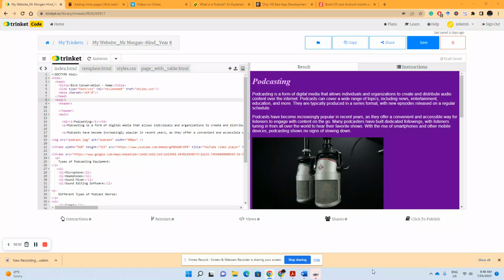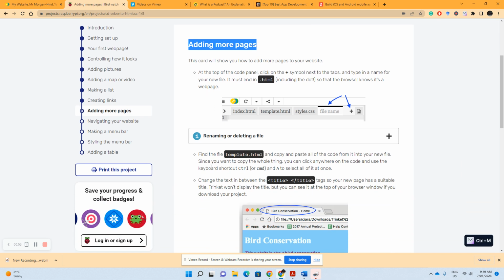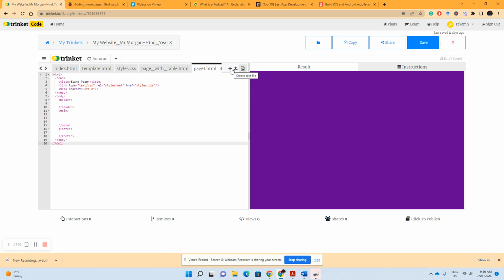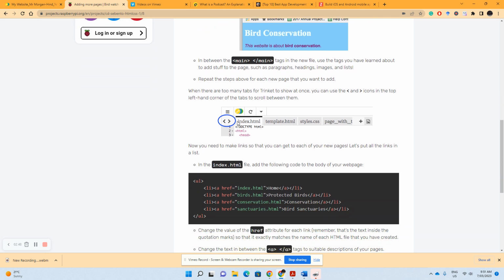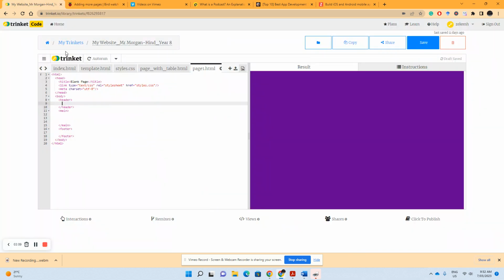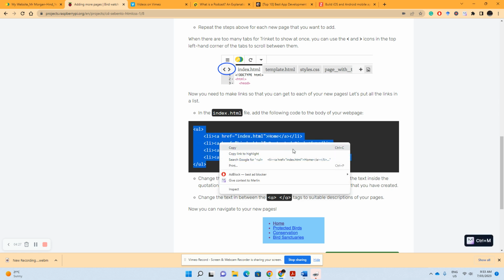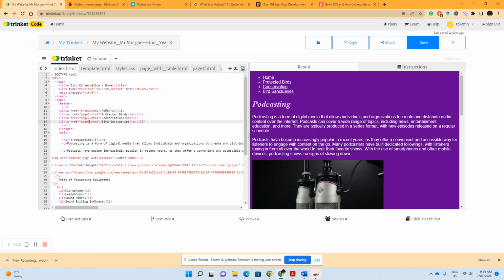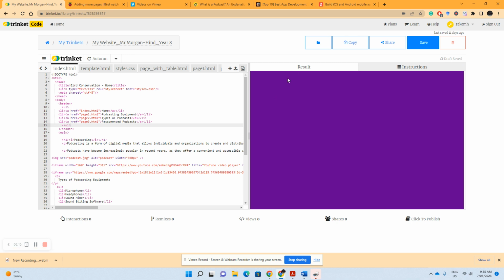Trinket Bird Watch Website #7: Adding Pages to Your Webpage